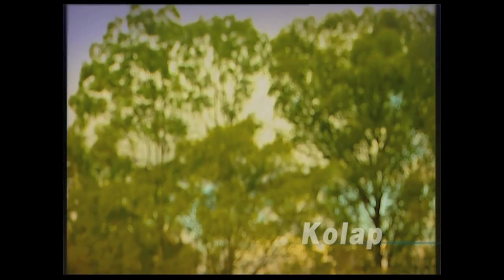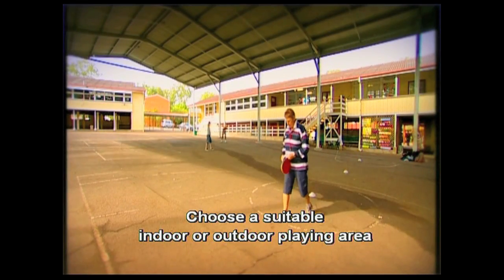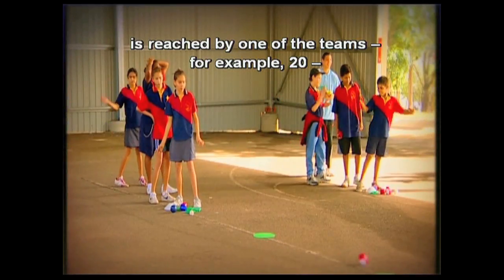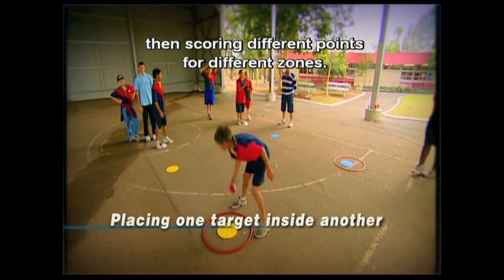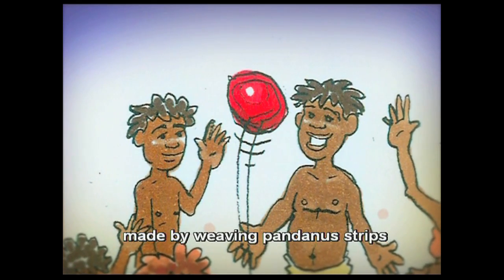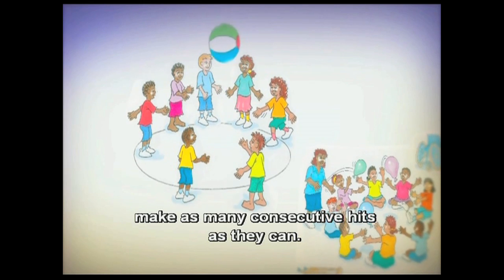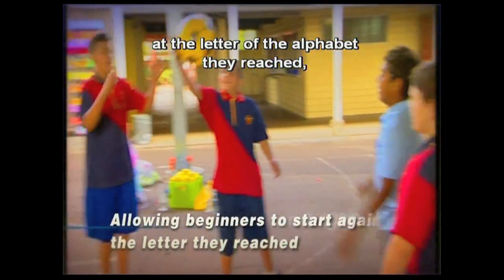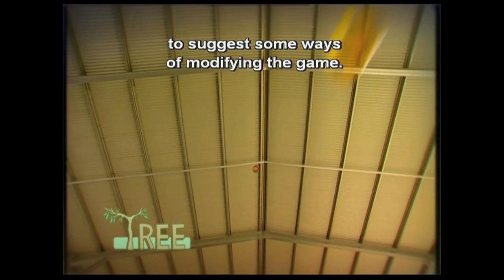Traditional Indigenous Games - Kolap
How to play Kolap